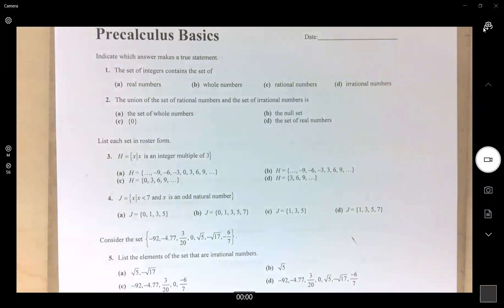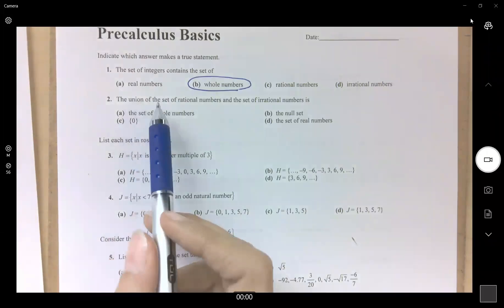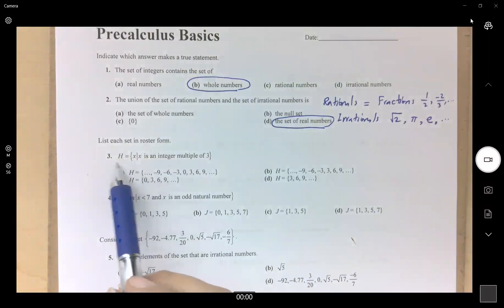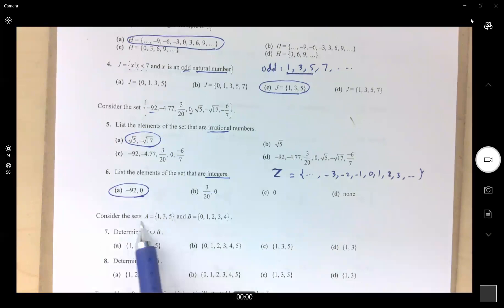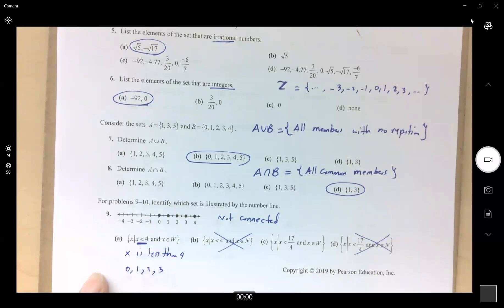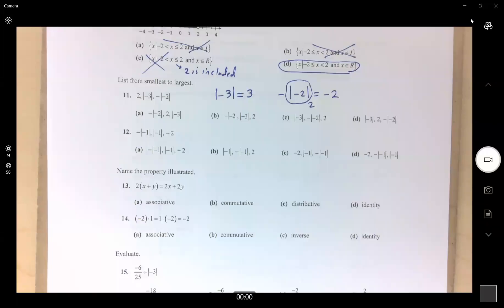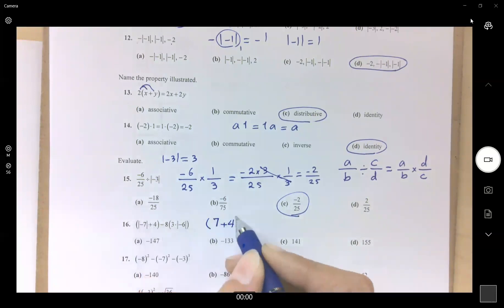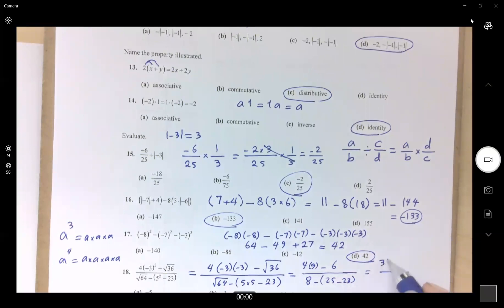Exam 1 Review part 1